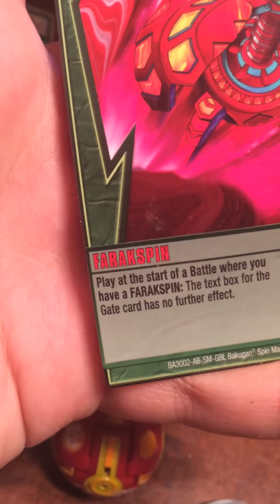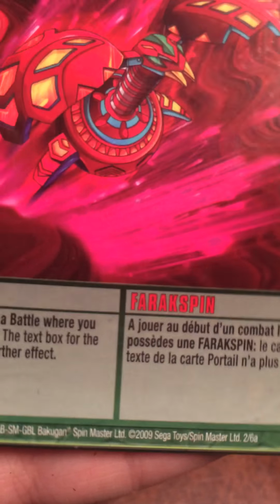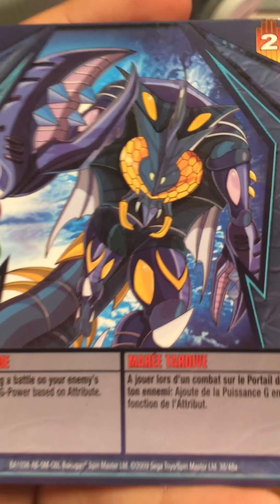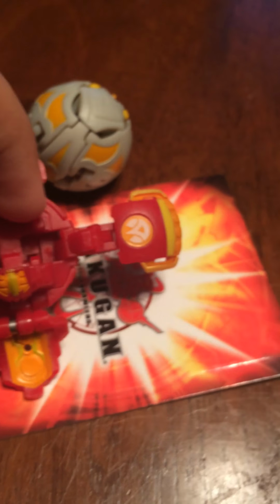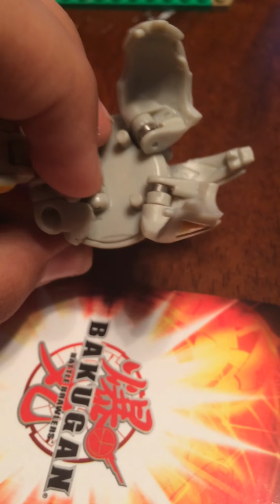Bakugan review with jelly